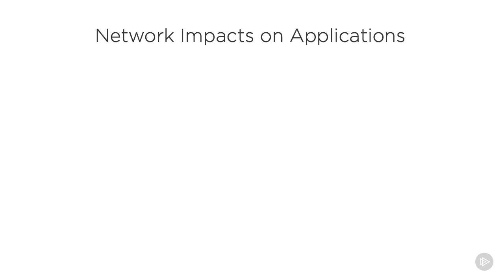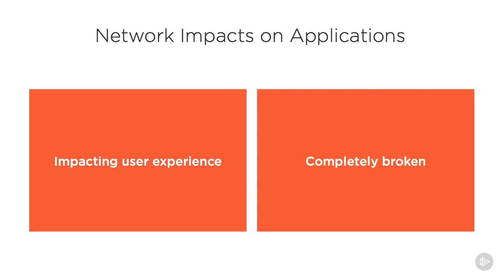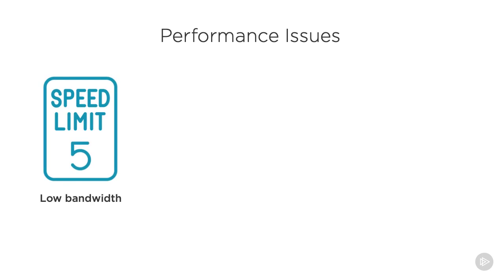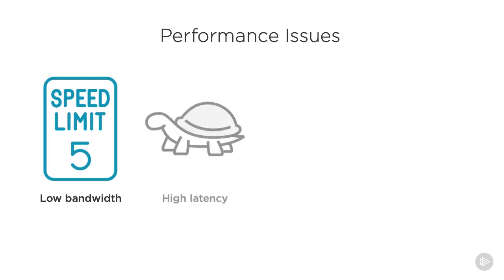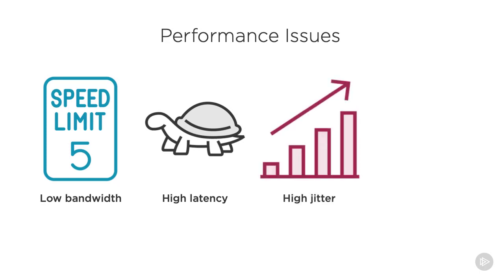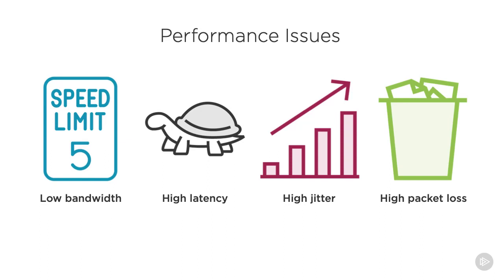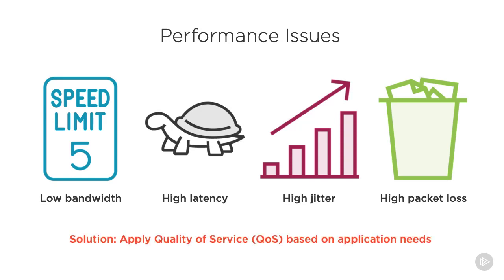4.3.7. Common Network Faults that Impact Applications